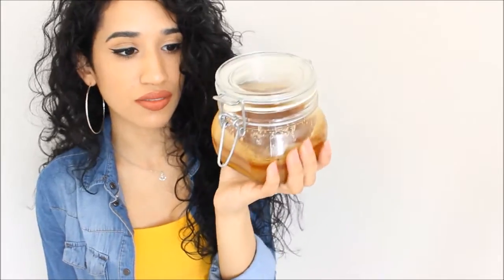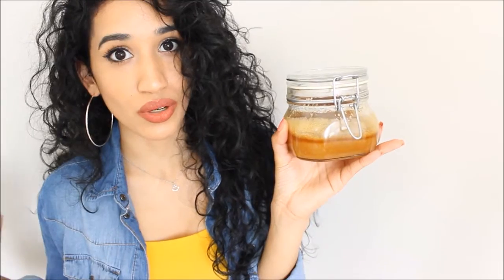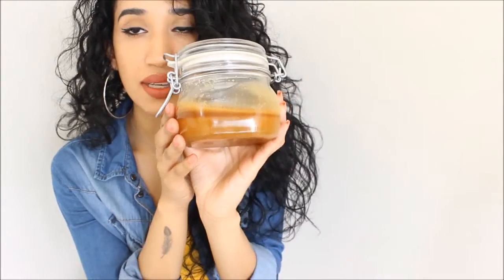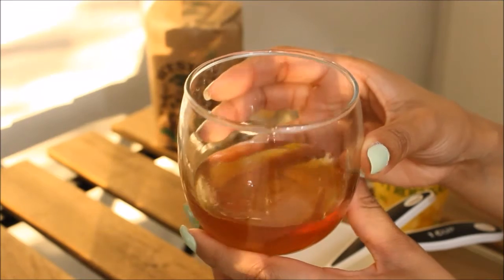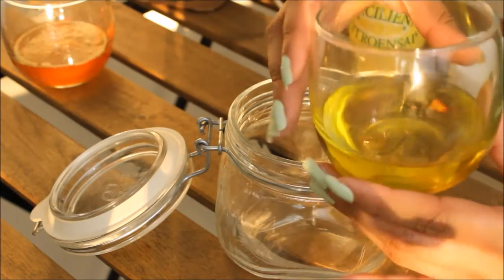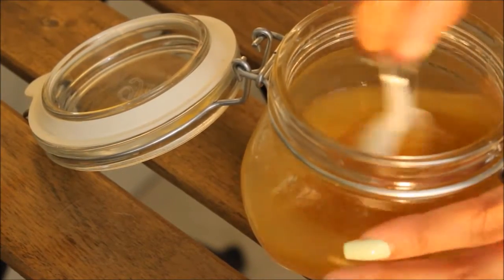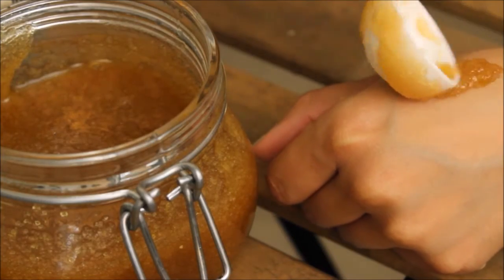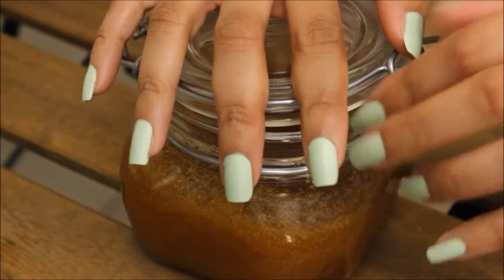DIY: Honey Face Mask| Acne Prone Skin | Your Questions Answered! CillasMakeup88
Hey guys!

This is truly my favorite face mask to use! It is an homemade and really inexpensive mask to make! You can also use it on your body, but I mainly use it for my face as a gentle exfoliant!
This mask is good for basically any skin type, sensitive, acne prone, dry, oily to combination skin!
I decided to include a little Q&A in this video since I got a lot of questions on my older video about this mask.

Spread love!

xoxo,
Ancilla

Youtube Audio Files: Blue Skies - Silent Partner